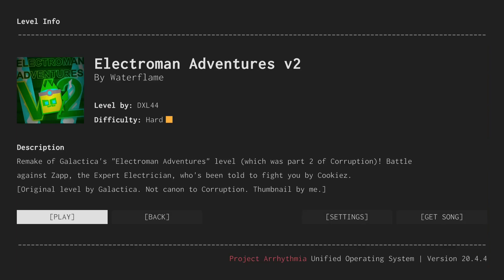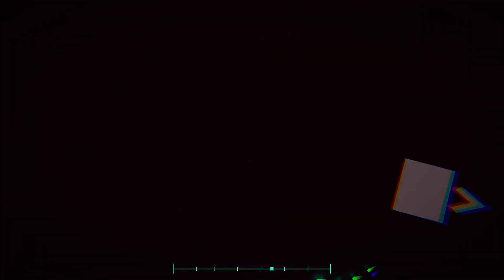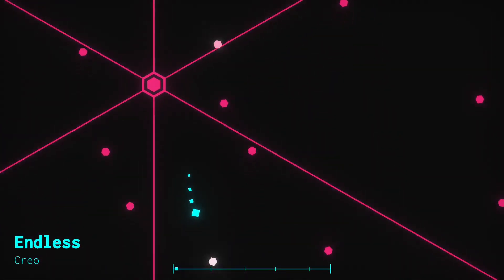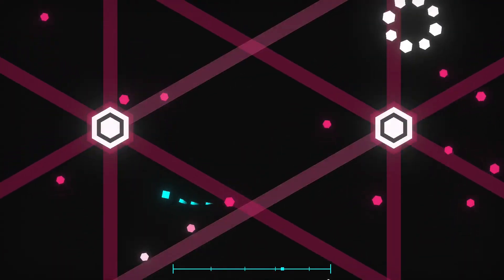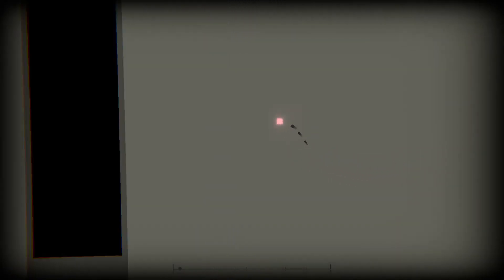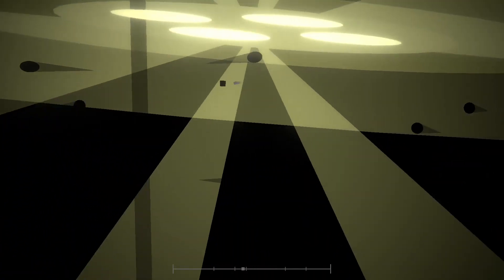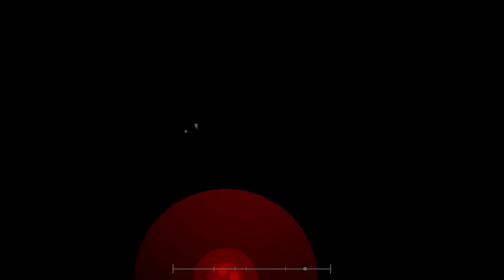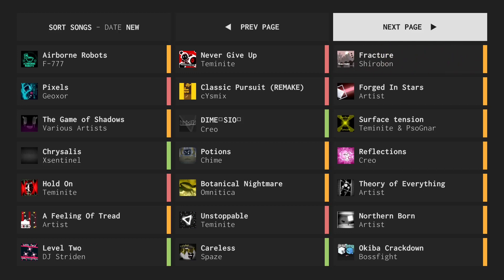The Start Of Something New! | Project Arrhythmia | EP.1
So here's something new for me, I've decided I wanna try and give playing other people's levels with commentary on the channel a go!

My general aim for this is to try and give some constructive analysis and insight into the levels I play from my perspective as a level maker myself and stuff, and also just having a bit of fun getting to play and chat and stuff.

I am completely new to doing this sort of thing, but I'm willing to give this a proper go, so any feedback or tips would be greatly appreciated!

and beyond that, I hope you enjoy the video!